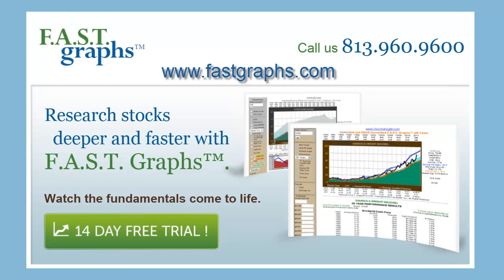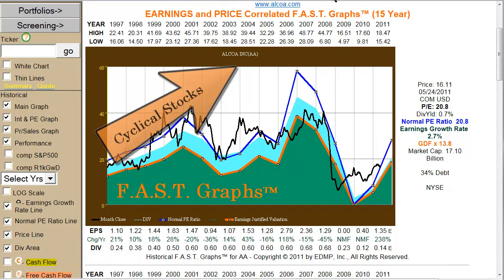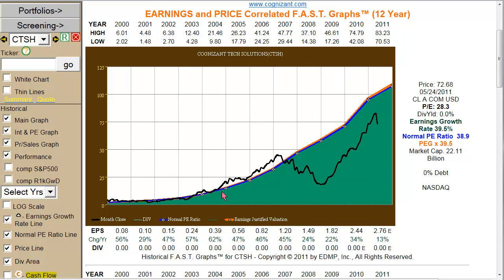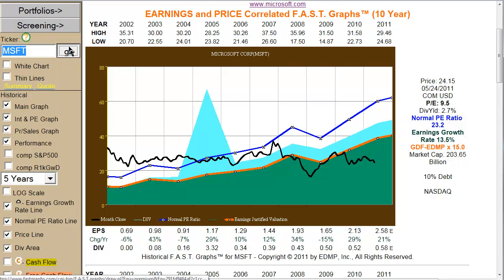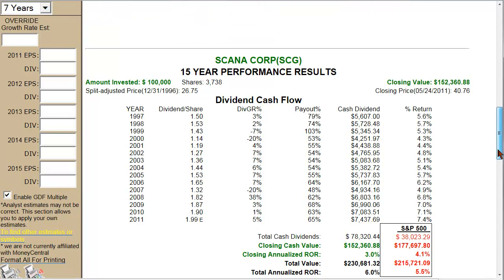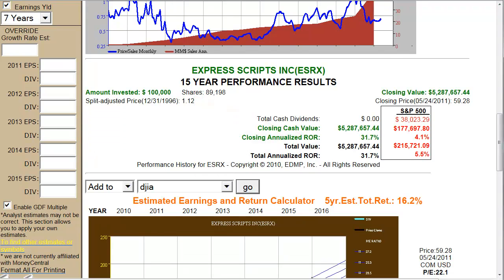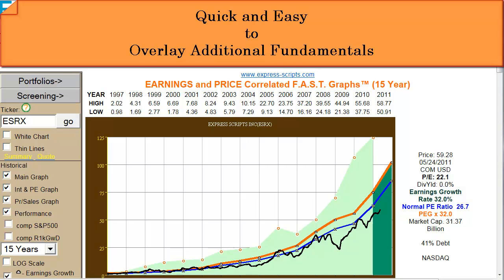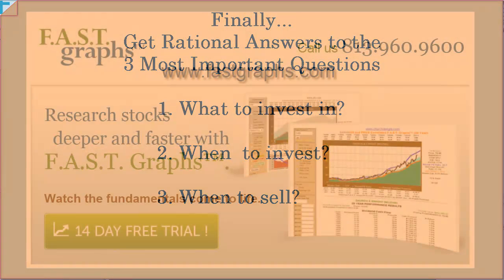Promo 1 - F.A.S.T. Graphs™ - Research Stocks Deeper and Faster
F.A.S.T. Graphs™ are easy to learn and easy to use.  By merely typing in a stock symbol into the ticker box and hitting the "go" button, the F.A.S.T. Graphs™ automatically and instantaneously provides all these fundamentals and price driven research tools.  With F.A.S.T. Graphs™ the user can see in an instant, that wherever earnings go, stock price is sure to follow - in the long run. One of the most useful features of the F.A.S.T. Graphs™ research tool for the premium subscriber is its permanent portfolio building function.  The premium subscriber can view "essential fundamentals at a glance" on a group of companies all at once.  Permanent portfolios are quick and easy to build and the appropriate fundamental data points can be manipulated and organized to the users liking and/or needs.  The permanent portfolios, available only to the premium subscriber, can be kept and maintained for as long as the premium subscriber wishes.